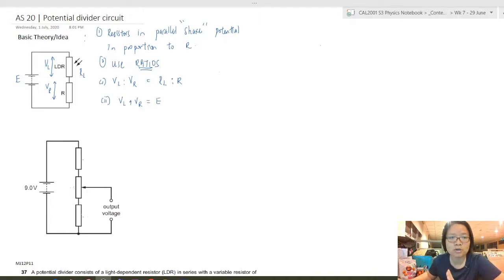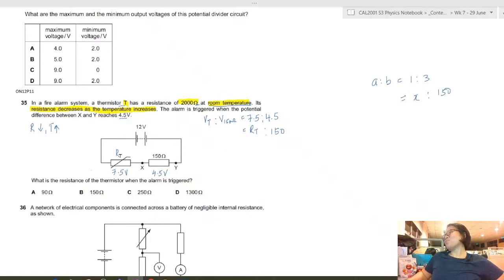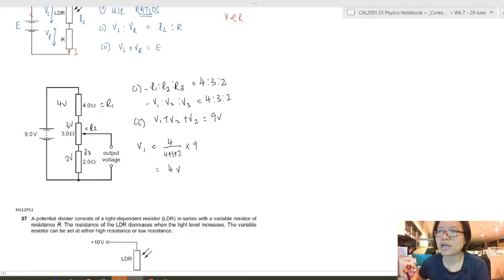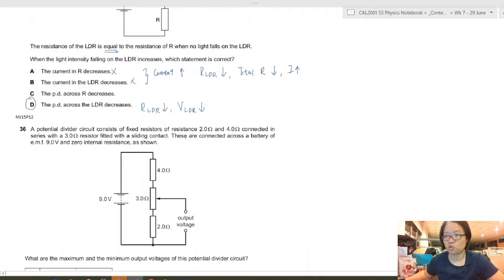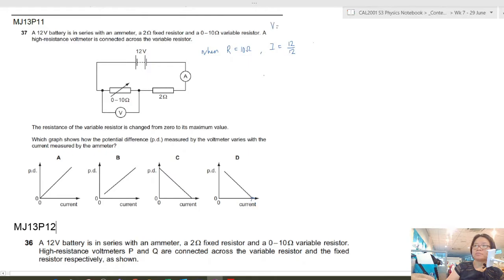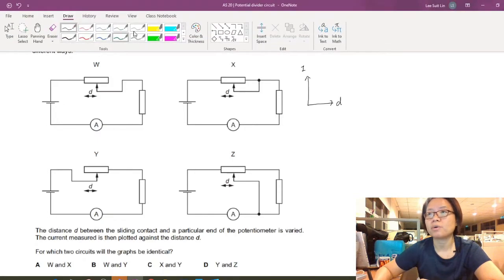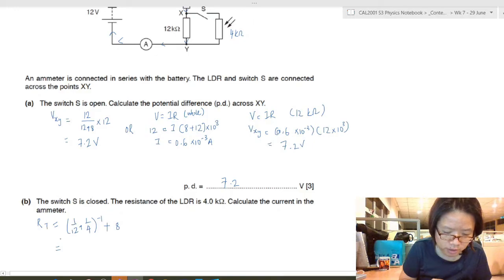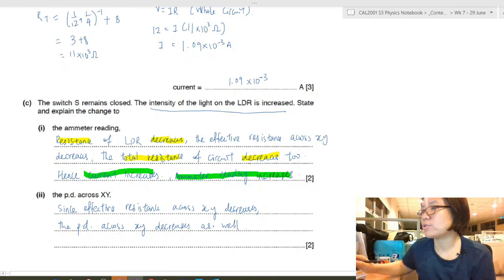[ARCHIVED] Potential Divider Circuits | AS DC Electricity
How potentials are SHARED across a family of resistors!
00:00 Intro
00:45 Pre-requisites and Recap
01:15 What's a potential divider circuit?
04:04 Fire Alarm System (ON12 P11 Q35)
10:03 Ratio Level Up (MJ15 P12 Q36)
14:32 LDR and Thermistor (MJ12 P11 Q37)
16:10 LDR and Resistor (MJ12 P12 Q36)
19:00 Ammeter Voltmeter (ON12 P11 Q36)
21:55 Slider Position Graph (ON12 P13 Q36)
23:30 pd-current graph (MJ13 P11 Q37)
27:50 Double voltmeter graph (MJ13 P12 Q36)
30:10 Slider Divider (MJ14 P13 Q36)
33:05 LDR Circuit (MJ12 P22 Q4)

Practice Objective MCQ's:
MJ18 P11 Q35 (pg44) Current in resistor
FM18 P12 Q37 (pg43) output voltage
FM18 P12 Q36 (pg43) Multiple outputs
ON17 P12 Q38 (pg42) Output voltage range
MJ17 P11 Q36 (pg39) Input voltage
FM17 P12 Q37 (pg38) increasing Vout
MJ16 P12 Q36 (pg34) Range of Vout
MJ16 P11 Q34 (pg32) Max Vout
ON15 P12 Q38 (pg31) Circuit Puzzle*
ON15 P11 Q36 (pg30) Range of Vout
MJ15 P13 Q36 (pg28) Box puzzle
ON14 P13 Q35 (pg25) Vout
ON13 P11 Q38 (pg17) emf of network
ON12 P13 Q35 (pg11) Box puzzle
MJ12 P11 Q37 (pg6) LDR Output
MJ12 P22 Q4 (pg50) LDR divider